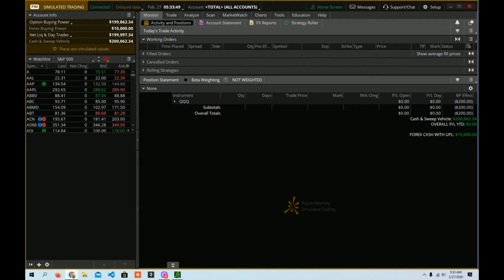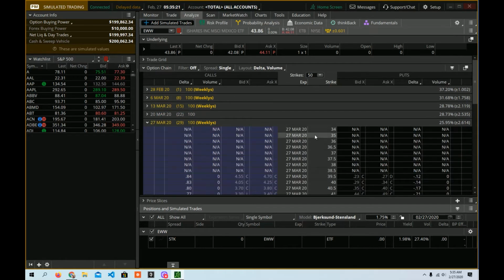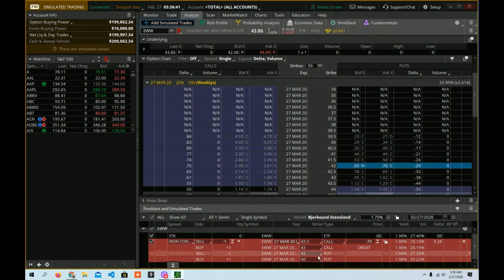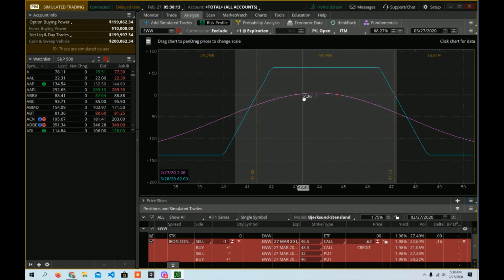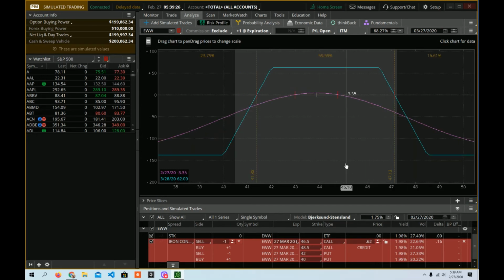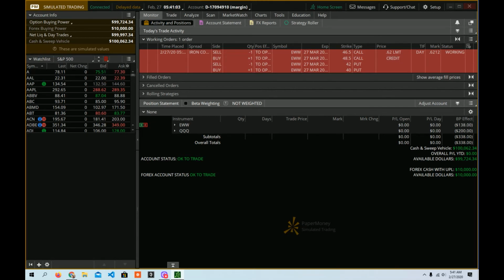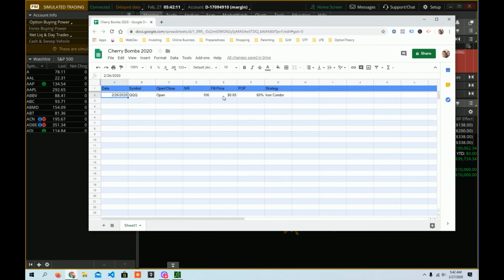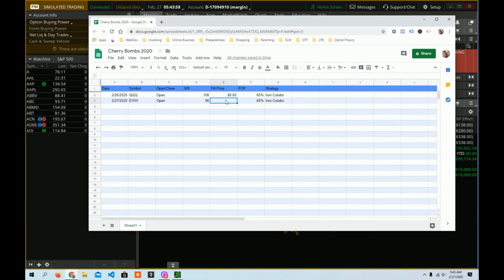How to Paper Trade - Cherry Bomb February 27, 2020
We continue to trade with the TastyTrade approach using the Cherry Bomb trade email blast.

In this episode, we put a neutral trade on in EWW the Mexico ETF that seeks to track their economy. With the high IV Rank thanks to the recent sell off, it makes it a great candidate for short premium. That's why we employ an iron condor and remain neutral in our assumption.